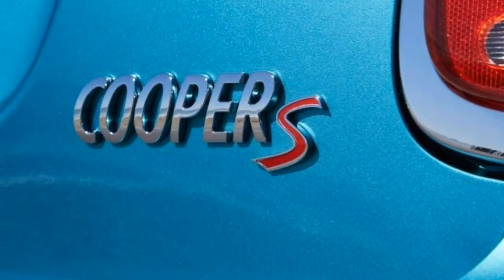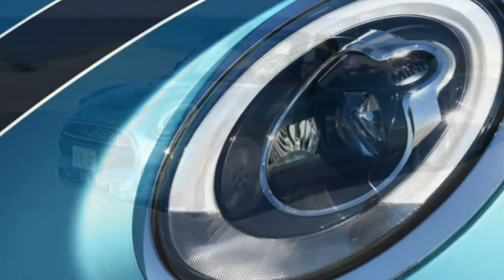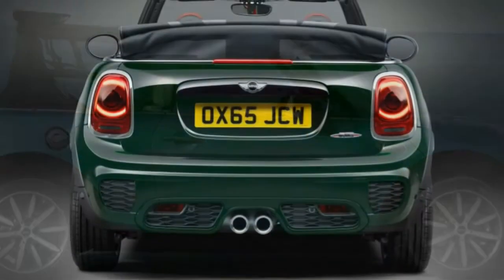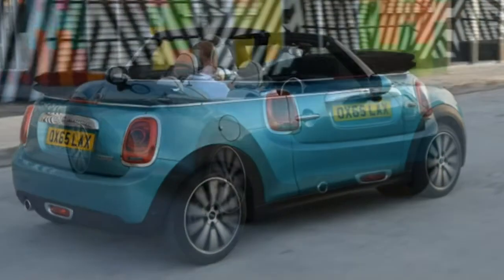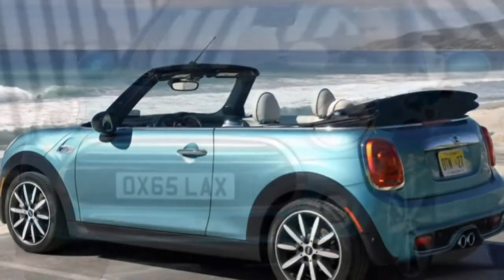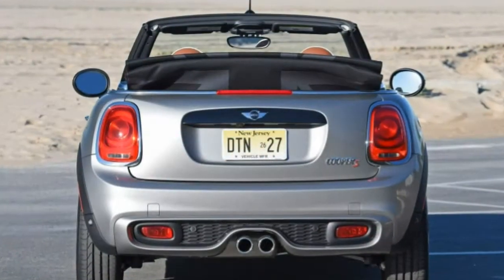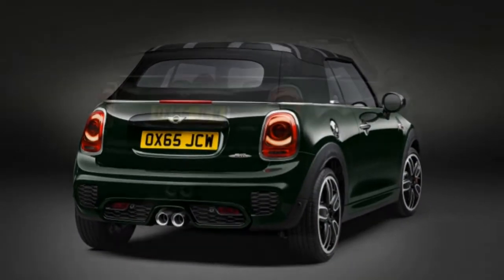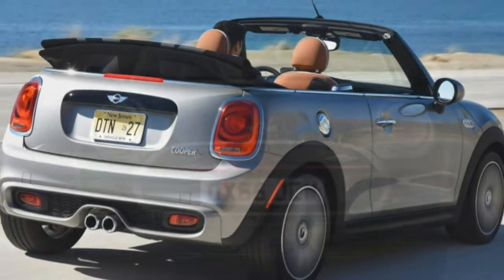MINI Convertible 2018 Car Review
At the 2004 Salon International de l'Auto, Mini introduced a convertible model which had been released from the 2005 model year and obtainable in One, Cooper and Cooper S trim versions.

  The convertible roof is fully automatic—an unusual feature ordinary small car—and is usually opened partially to behave as a sunroof whilst the auto is driving at speed. The convertible model forsakes a corner hatchback with the Hardtop Mini, replacing it that has a drop down 'tailgate' that's reminiscent from the classic Mini—it incorporates similarly prominent external hinges, for a roof from the closed position, the spine roof section and luggage shelf may be raised with two handles, semi-tailgate style, to get into the luggage space easier. The convertible also adds two small power windows for the back seat passengers that happen to be lowered automatically once the roof opens. The roof is manufactured out of a heavy cloth, with a lot of layers of insulation; the back window is glass by having an integral heater/defroster, but no washer or wiper.  At the 2007 North American International Auto Show, Mini introduced the unique Mini Cooper S Sidewalk Convertible. It stood a top speed of 215 km/h (134 mph) and accelerates from 0 to 100 kilometres by the hour (0 to 62 mph) in 7.9 seconds. The engine provides 168 hp (125 kW) and 220 N⋅m (160 lbf⋅ft) of torque.